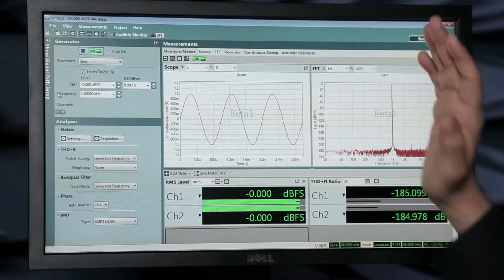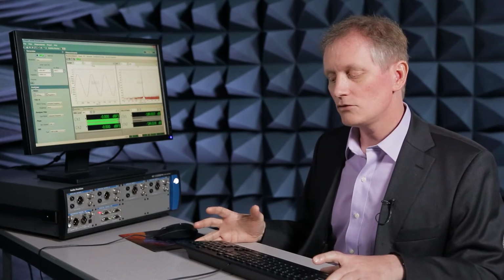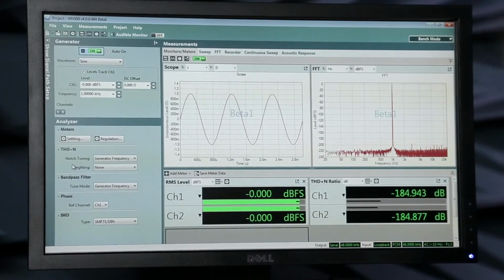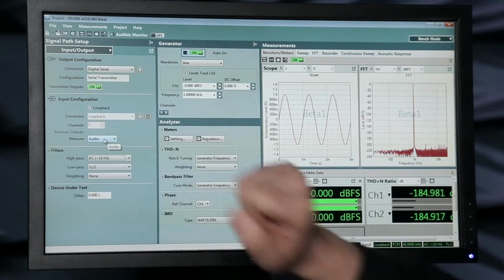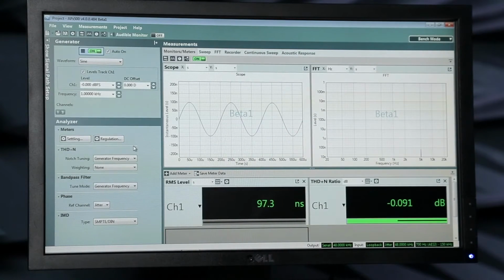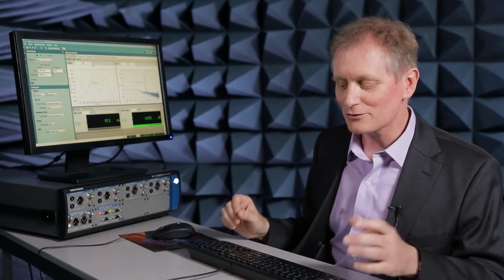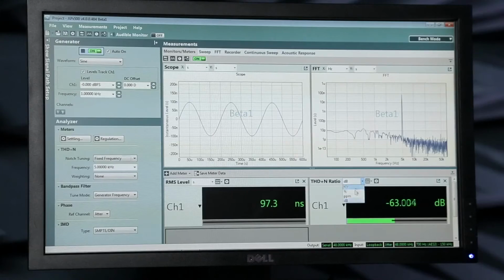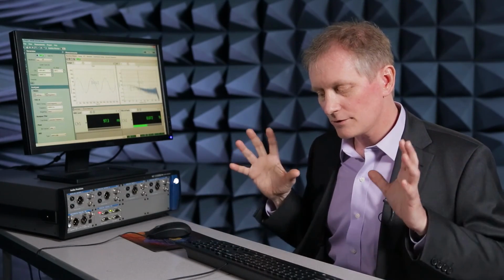APx555 - Jitter Generation & Analysis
The Advanced Master Clock module provides new functionality, including the ability to generate and analyze jitter as demonstrated by Tom Kite, PhD.